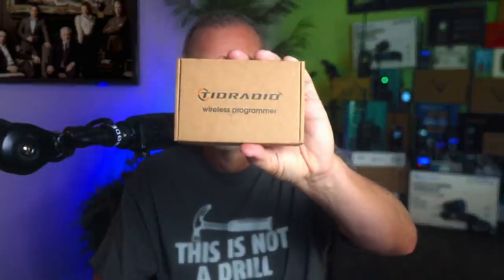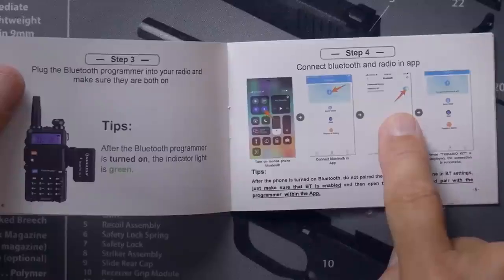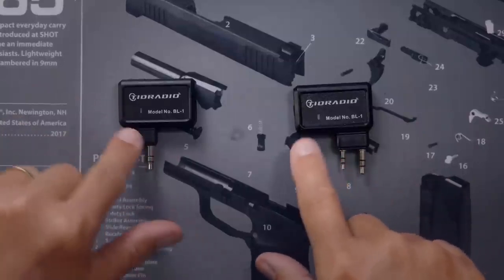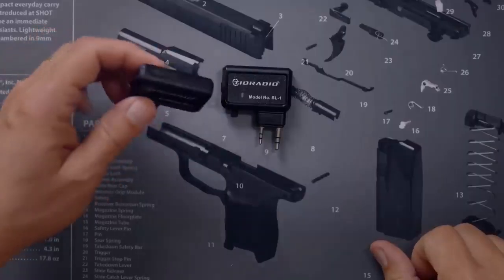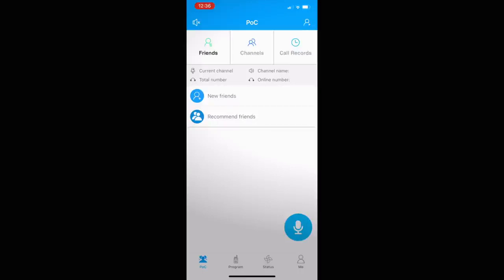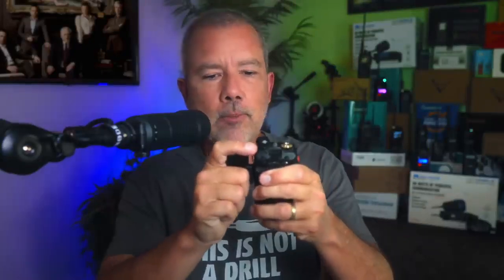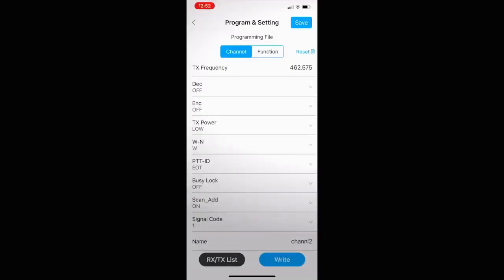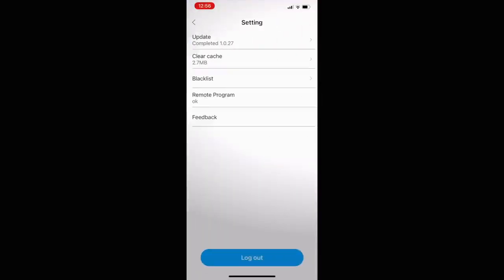Ham radio | How about tidradio Bluetooth programmer？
Reviews from @ notarubicon Productions
What is included in the Bluetooth Wireless Programmer Adapter / the difference between the 2.0 and 1.0 / the steps and matters for connection and use.
(The video from @ notarubicon Productions)

TIDRADIO TD-UV-5R 5watt Ham Radio 1Pack Full Kit （5% Social Media Exclusive Coupon: 053U24OH）

If you want to receive more information about wireless walkie talkie, please follow our official Media account: